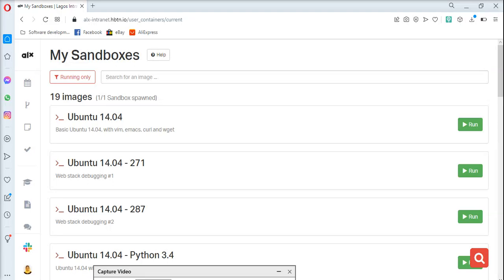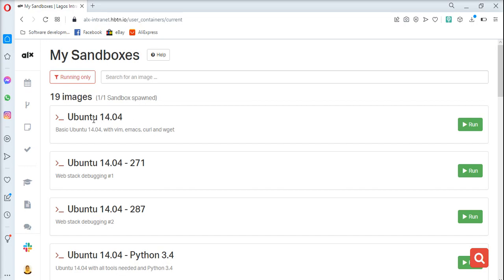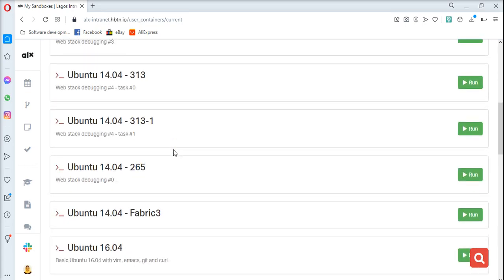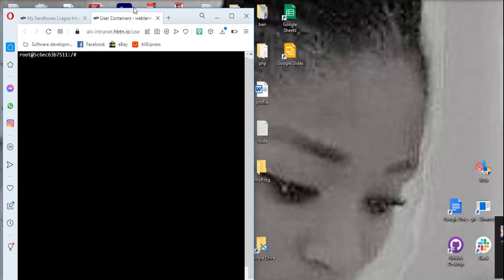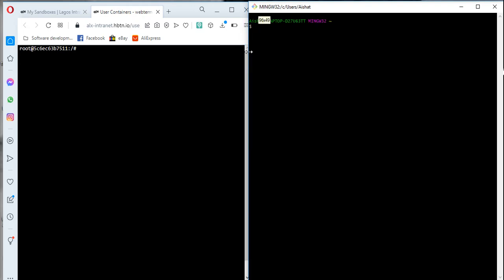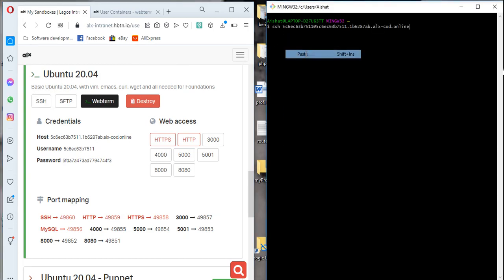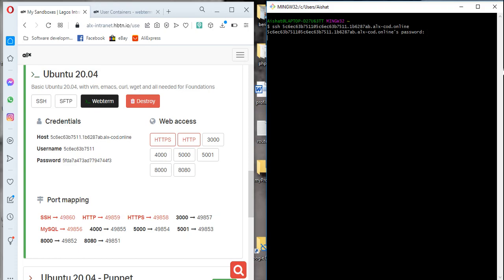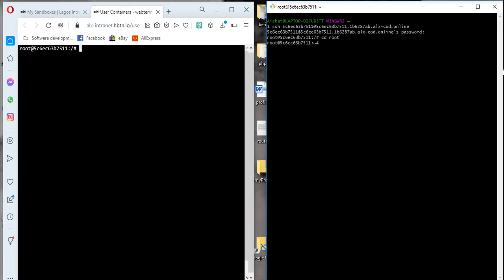Working with git bash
How to connect ubuntu 20.04 sandbox to git bash